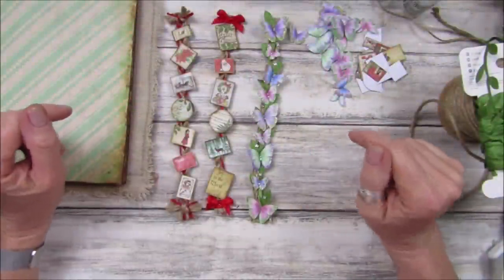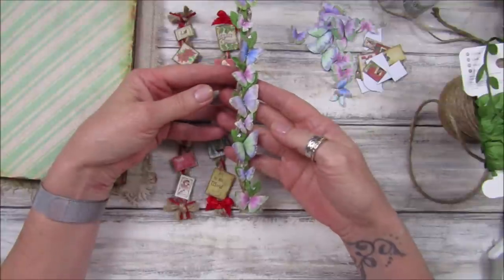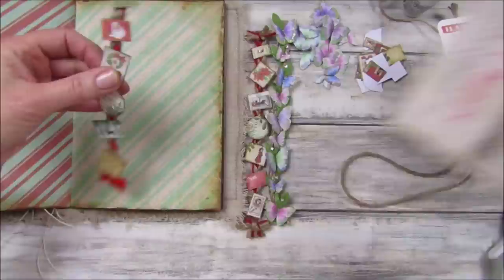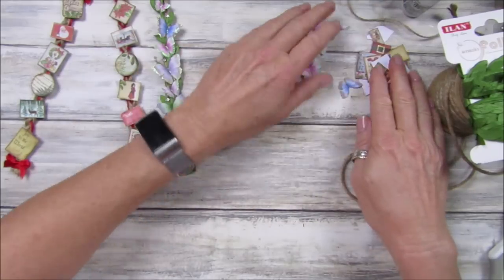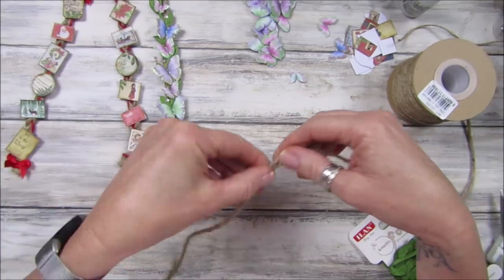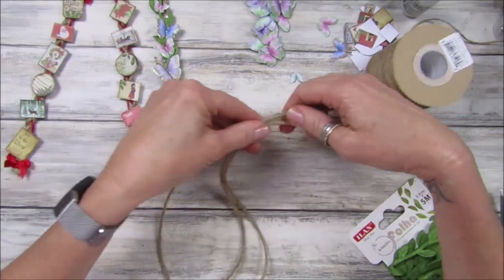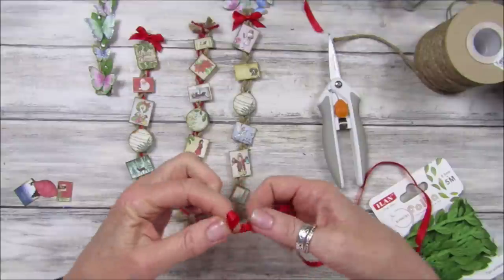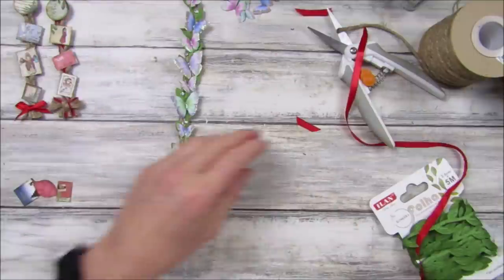Mini Embellishment Belly Bands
I am trying to get my Christmas Journal finished and have been making some beautiful mini embellishment belly bands with my Christmas embellishments. I love how they have turned out. So  thought I would make some with my gorgeous butterflies. So pretty and they will be for my Folk of the Forest Journal.

A Rainbow of Butterflies
The Folk of the Forest
Mini Christmas Embellishments
An Old Fashioned Christmas Paper Pack
An old Fashioned Christmas Embellishment Pack

US - Amazon.com
UK - Amazon.co.uk